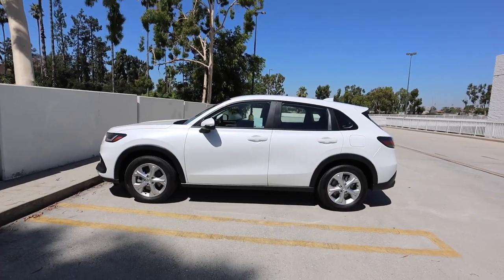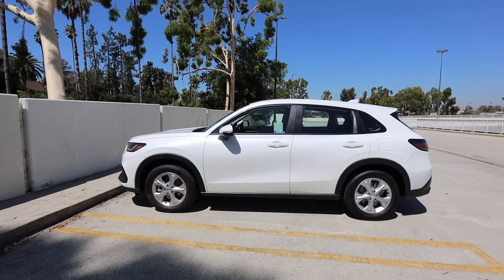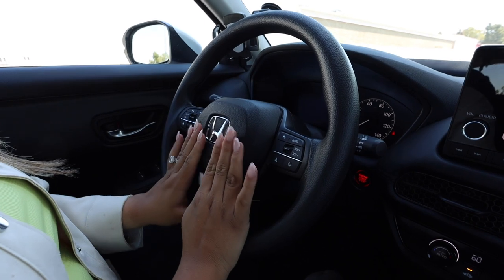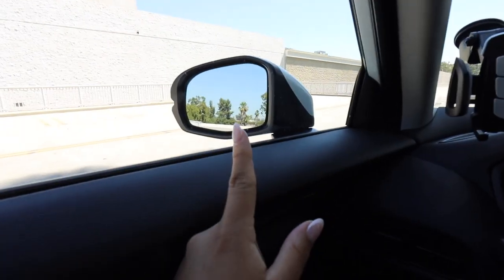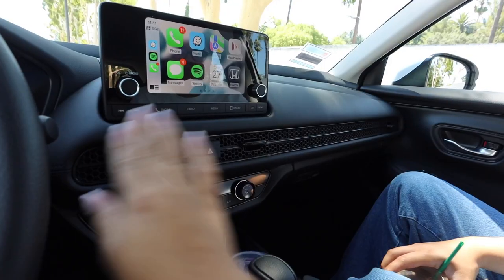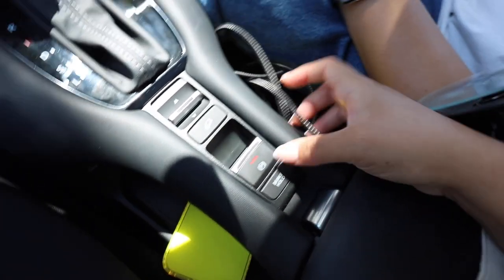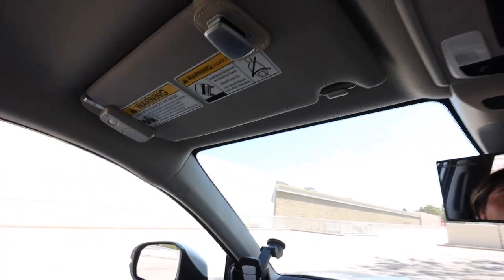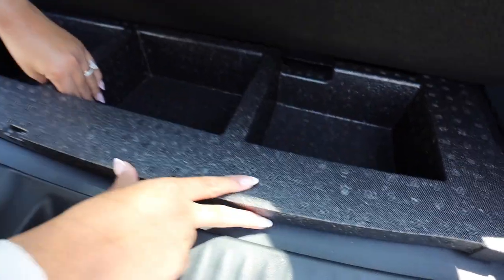I BOUGHT A BRAND NEW CAR!!! | CAR TOUR 🚙🪩🏁 Honda HRV 2024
wait... my car low-key looks like a Porsche! Welcome to my new Honda HRV 2024 car TOUR! I am beyond blessed because I was able to upgrade to this beauty. This is the FIRST time I purchase a new car!! My previous car was a pre-owned Honda-Civic 2018 which I got hit twice by horrible drivers. I've been wanting a white car forever and when I saw this on the lot I knew I had to have it! This is not a specs car-guru type of car tour. This is a girly car tour for the girls haha. Keep an eye out for my next video in which I will stock it up with some essentials!